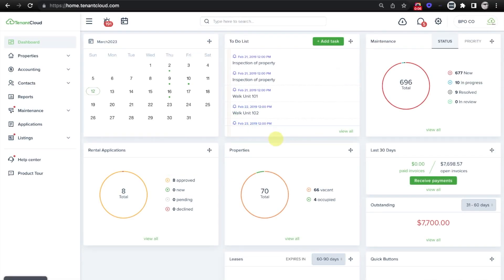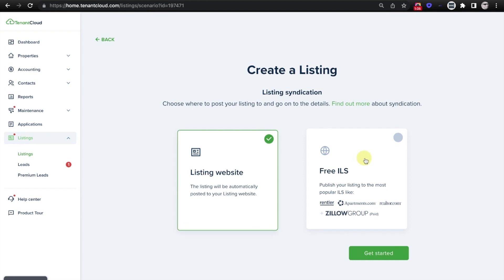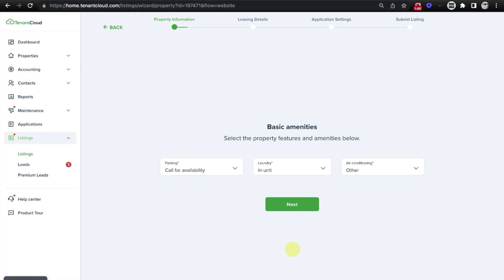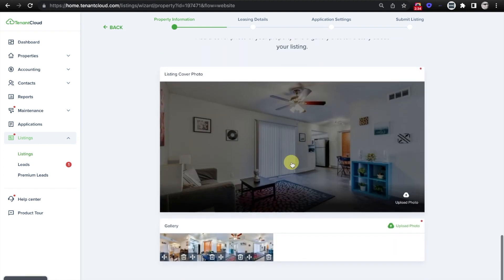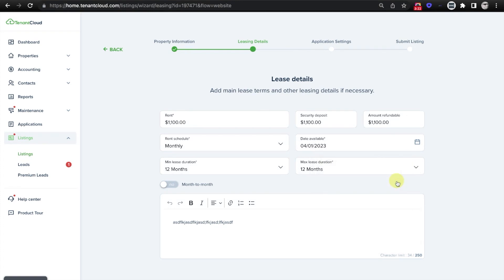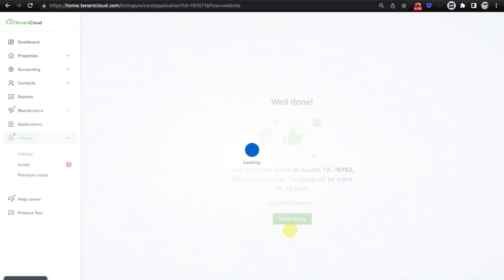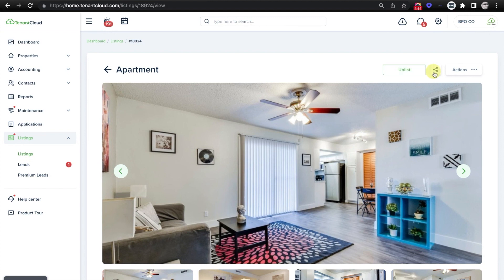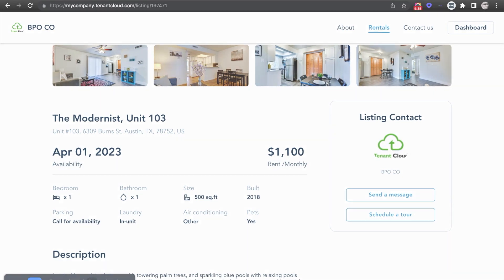How to list your rental to marketing websites (Landlord) | Rent Collection App